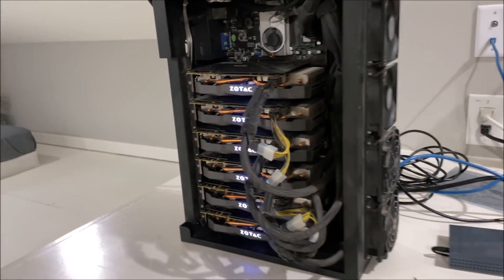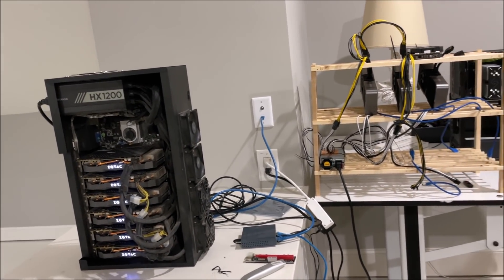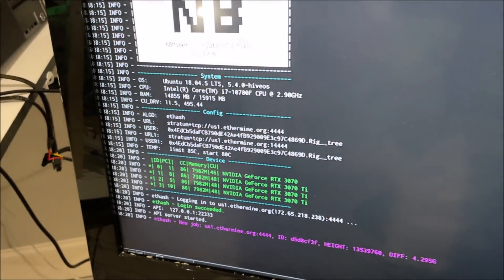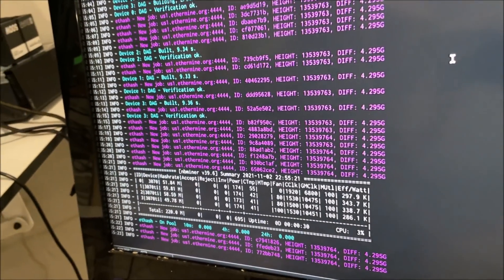Adding GPUs PCie Splitter x4 Mining Desktop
. 4X Splitter